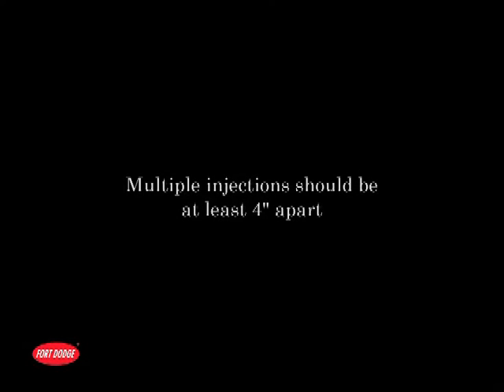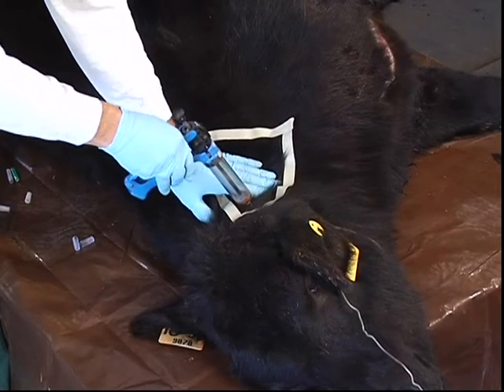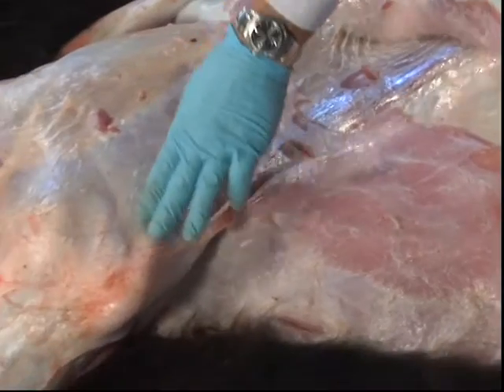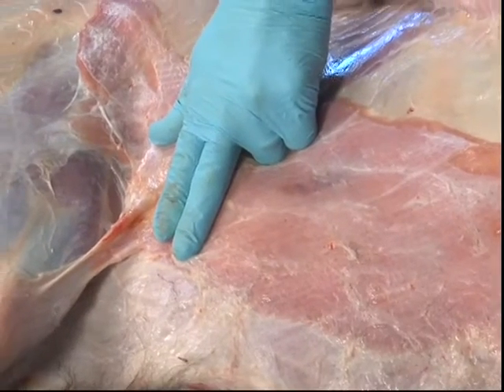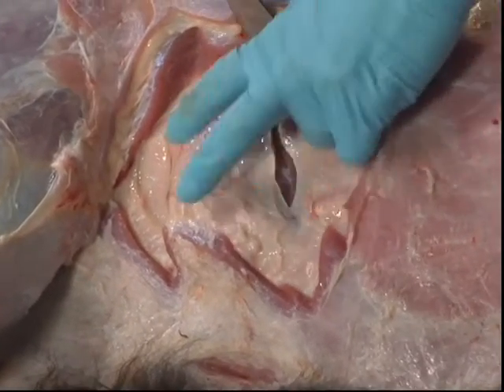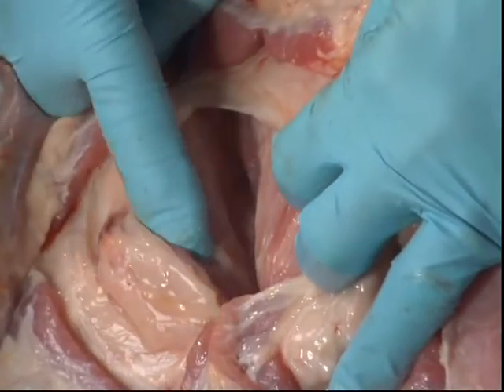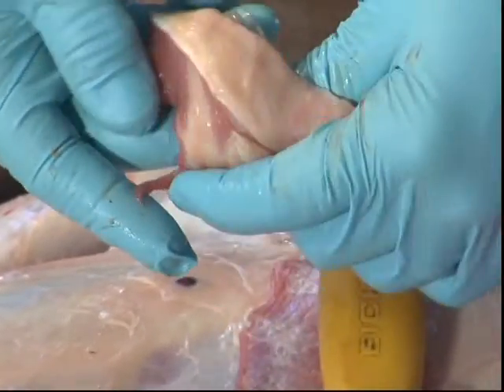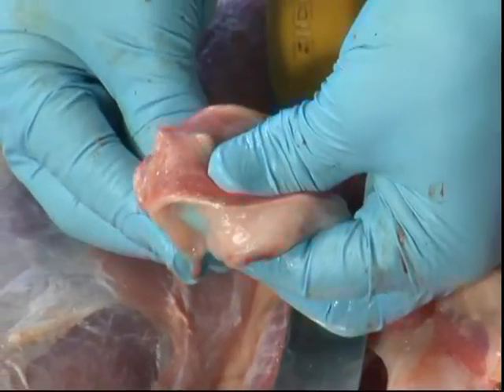Multiple Injections - Injection Site Demonstration (BQA)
BQA Injection Demonstration